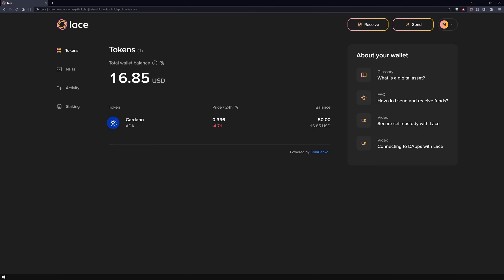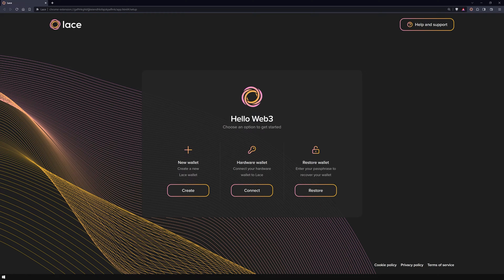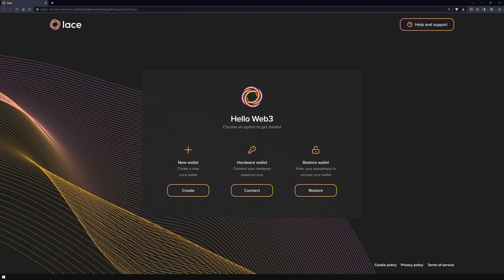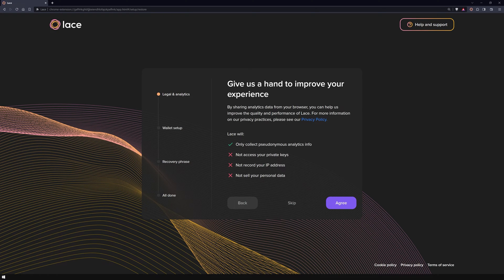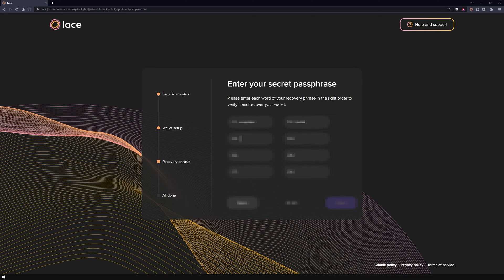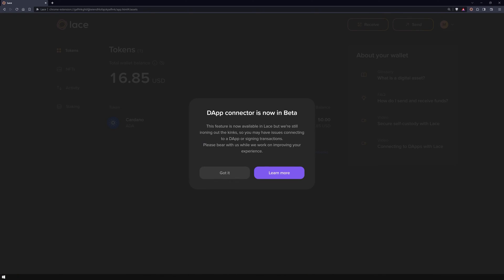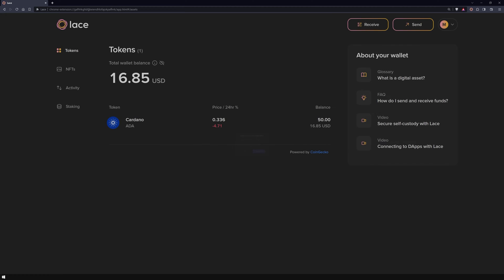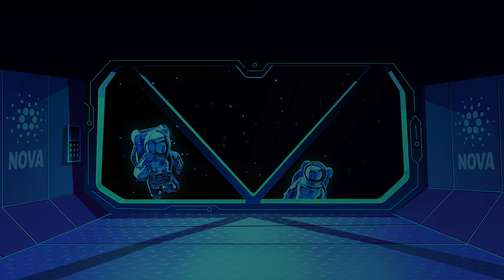Lace Light Wallet | Restore a Wallet [English]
In this tutorial, you will learn how to restore a Shelley wallet using a 24 word passphrase in the official Cardano Light Wallet, Lace.

𝗧𝗶𝗺𝗲𝘀𝘁𝗮𝗺𝗽𝘀:
0:00 Intro
0:20 Lace Main Menu
0:44 Restore Wallet
1:42 Quick Note
2:08 Outro